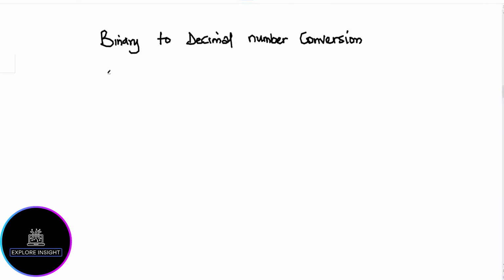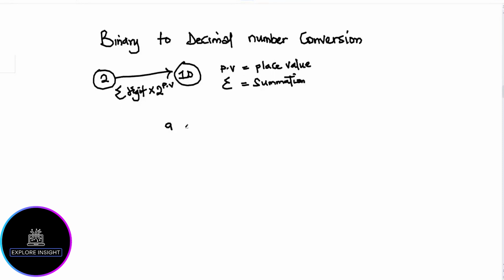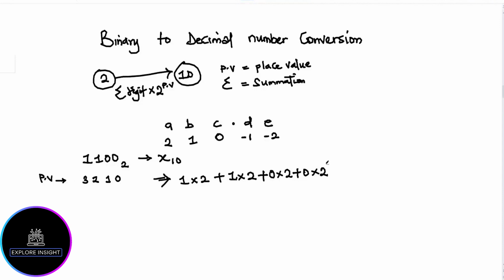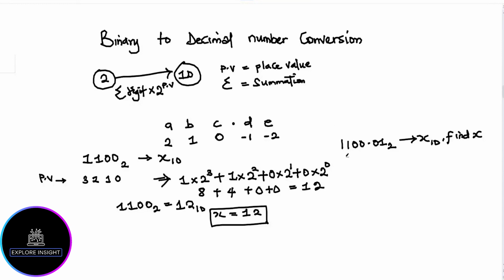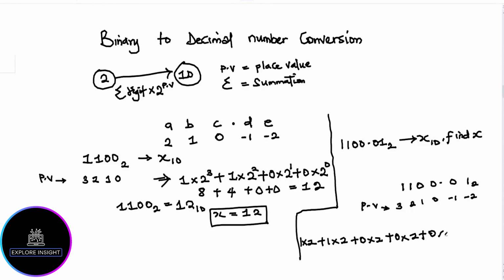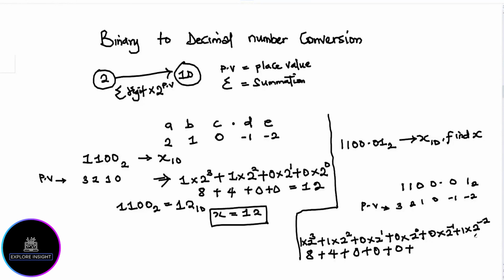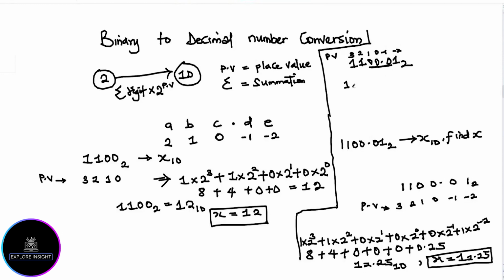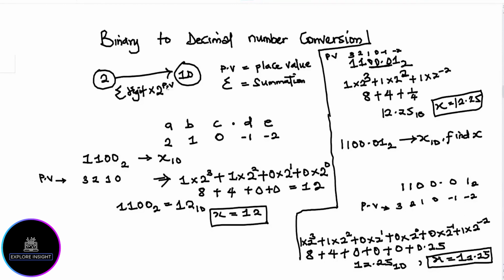Best Explanation & Examples in Converting Binary to Decimal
Hi Everyone,

In this video, I will elucidate on how to convert base ten to hexadecimal base systems.